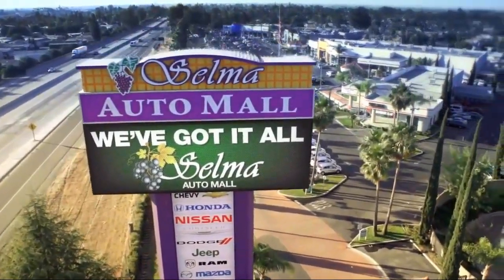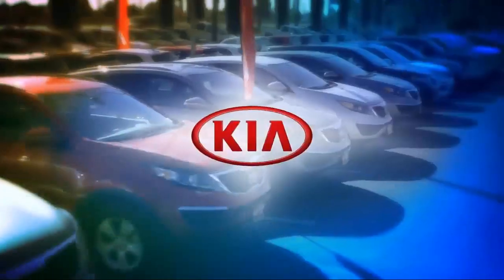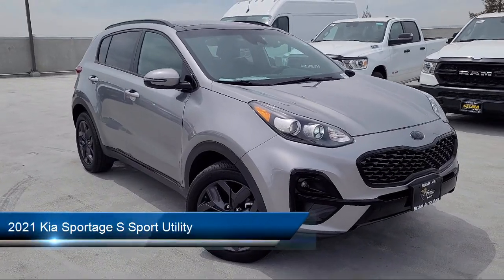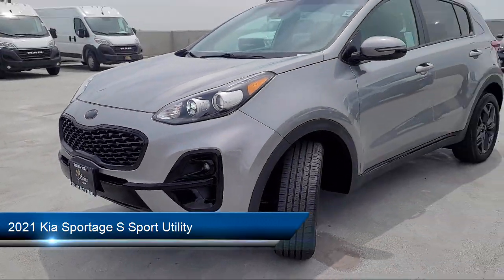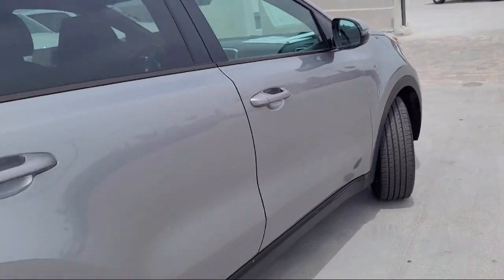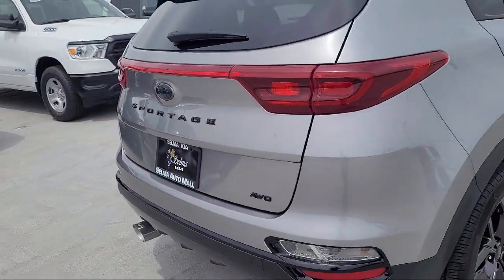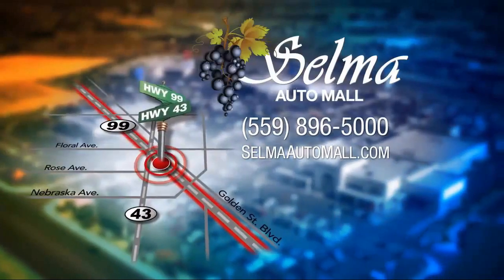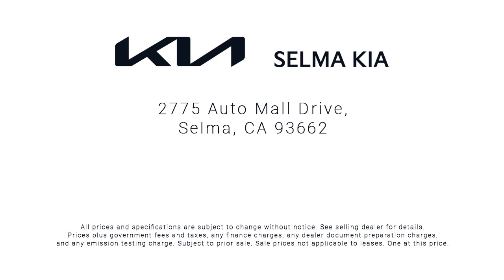2021 Kia Sportage S Sport Utility Fresno Clovis Visalia Hanford Tulare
2021 Kia Sportage S Sport Utility Stock Number: K4082 Vin:KNDP6CAC5M7856544.

Selma Kia
2755 Auto Mall Drive